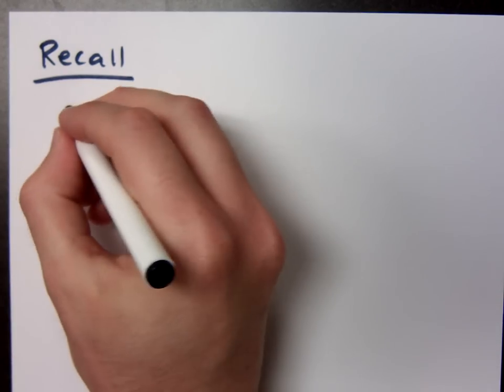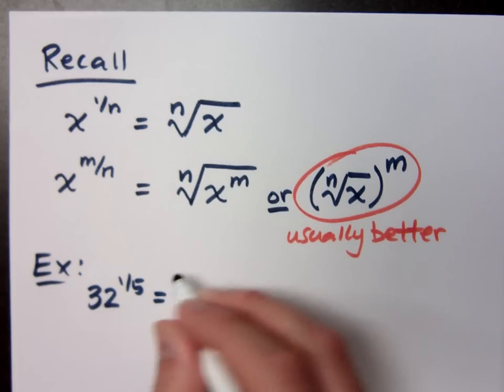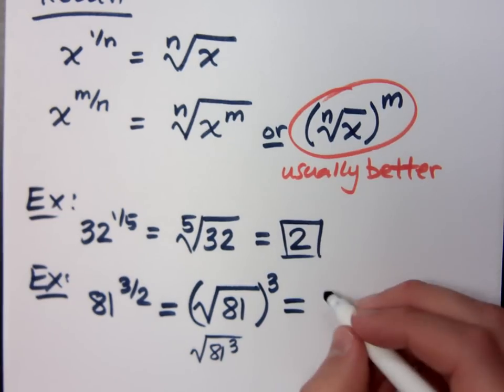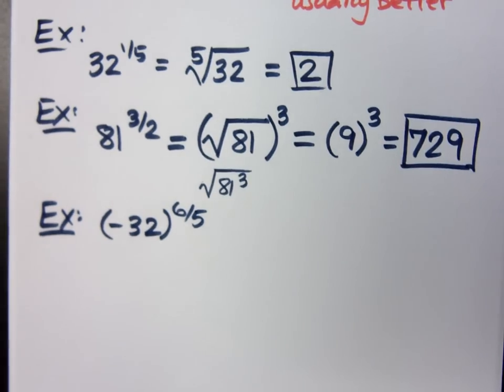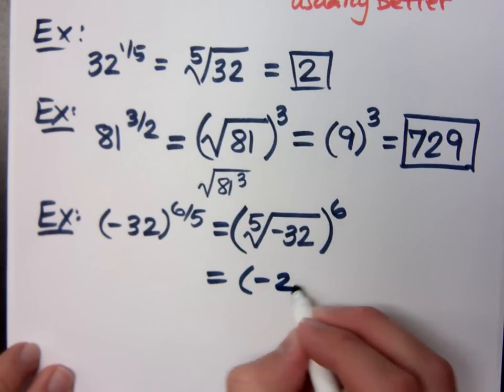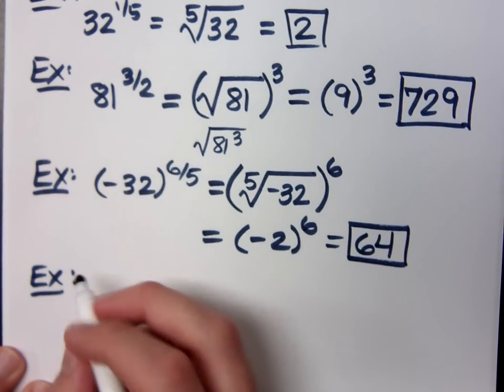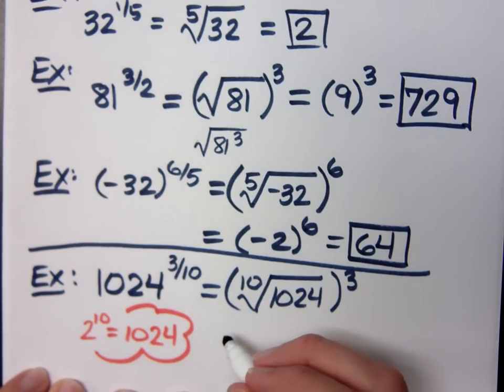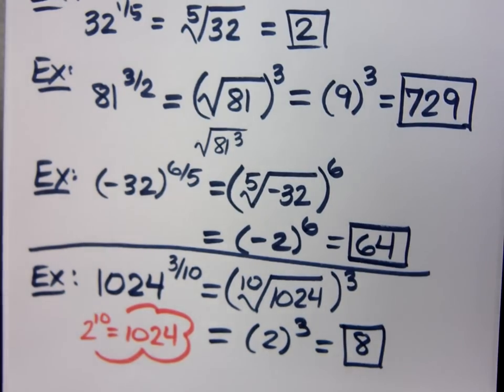College Algebra - Part 12 (Review - Rational Exponents)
Simplify expressions containing rational exponents.
32^(1/5)
81^(3/2)
(-32)^(6/5)
1024^(3/10)